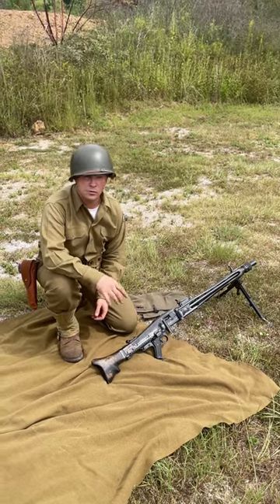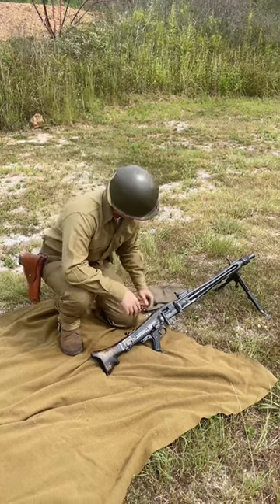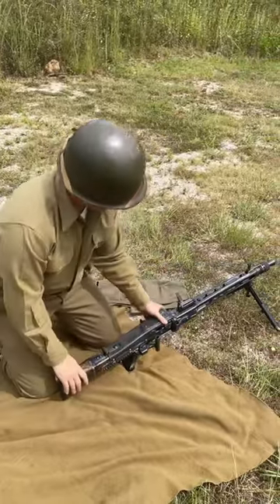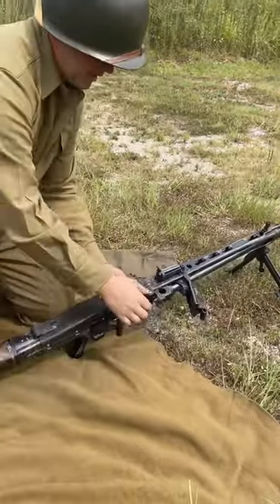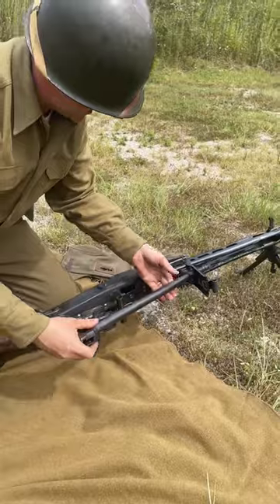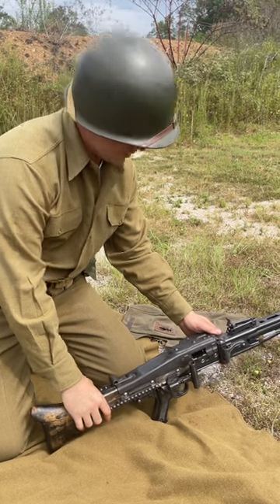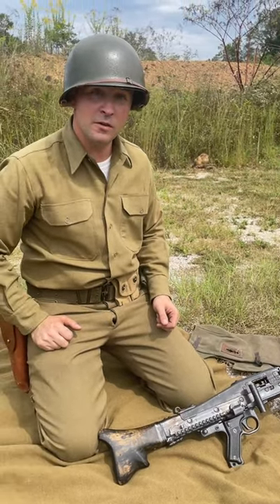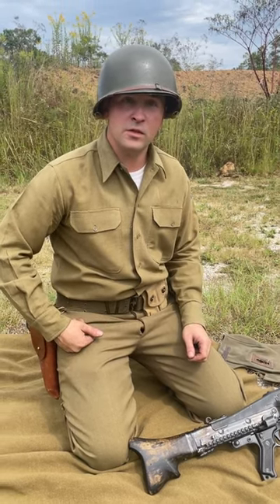The MG42, a True Quick Changing Barrel Design - J&M Spec.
The MG42 had a true quick-change barrel system.  See how in this video.  Per German doctrine, the barrel was supposed to be changed every 250 rounds in order to keep the gun from overheating.